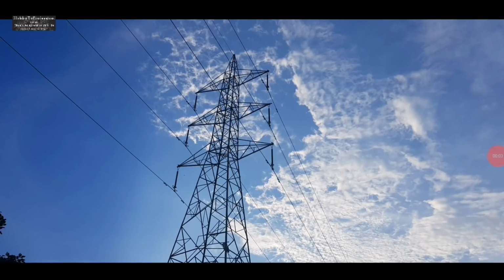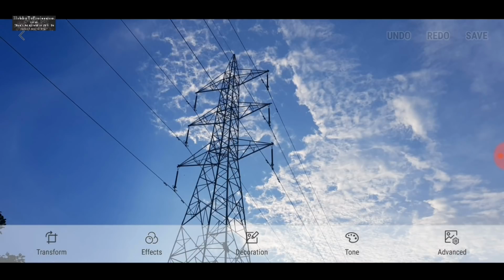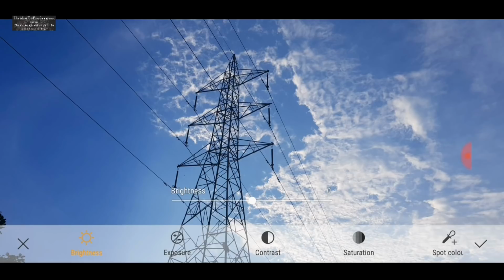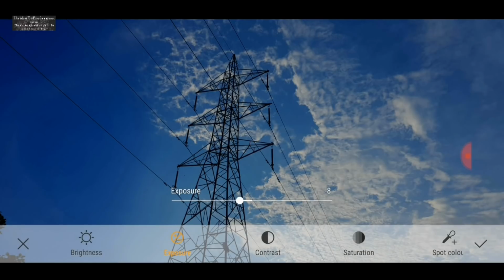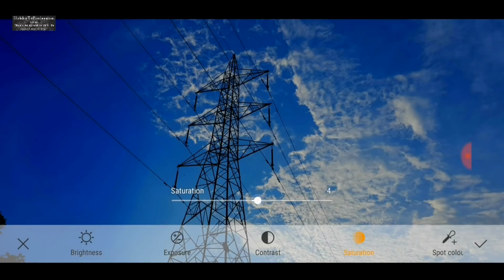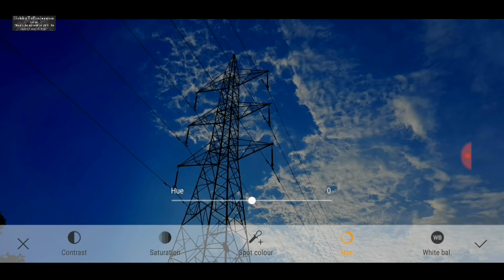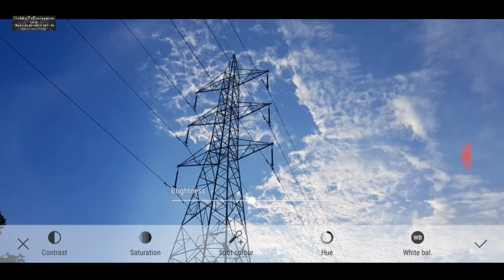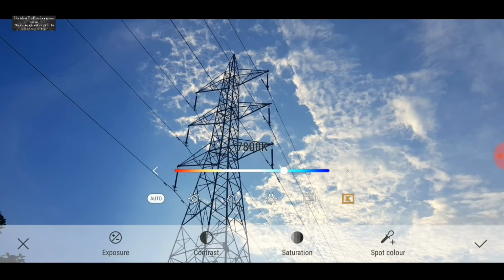Smartphone Photo Editing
Photo Editing is not as difficult as most of us think. Today we can do it anytime anywhere with the help of our smart phone. You should not be limited to using available filters but learn how to use other features to control light and colors in your pictures. Smart Phones are coming with great inbuilt photo editing apps and there are many apps available in App Stores. These app are very easy to use. I this video I have given a step by step demo which you can follow with your smart phone. I hope it will be helpful especially for those who think that some extra ordinary skills or expertise required for Photo Editing.